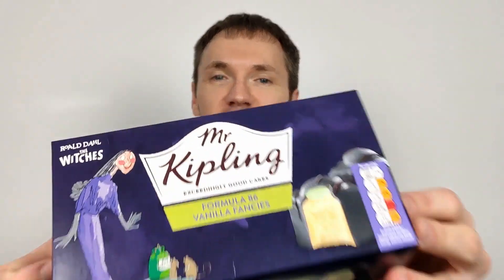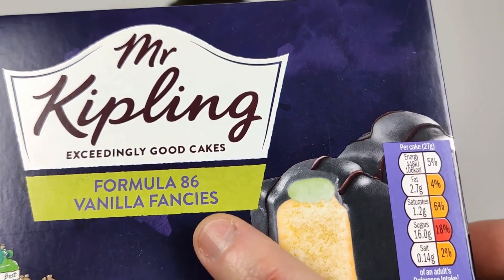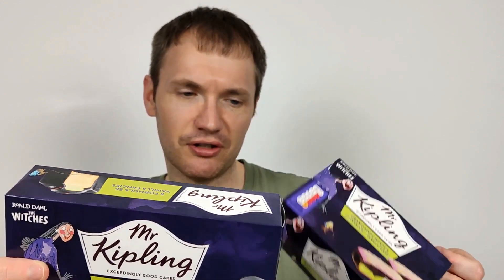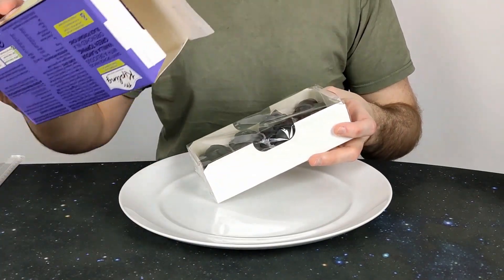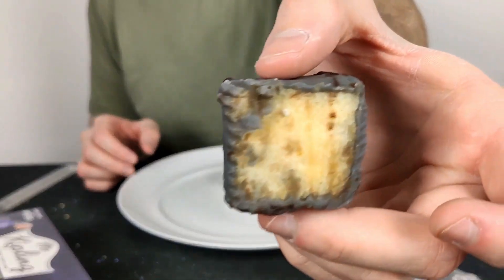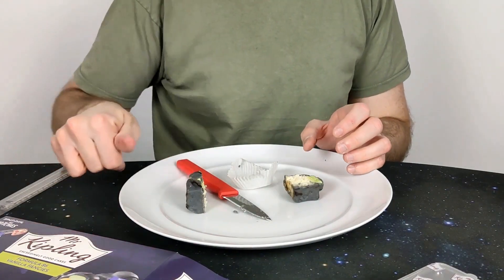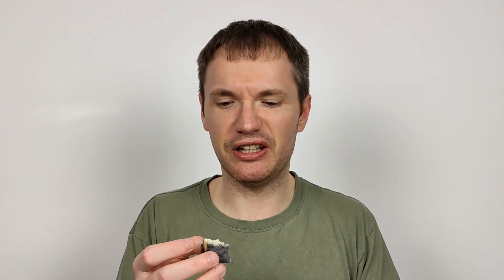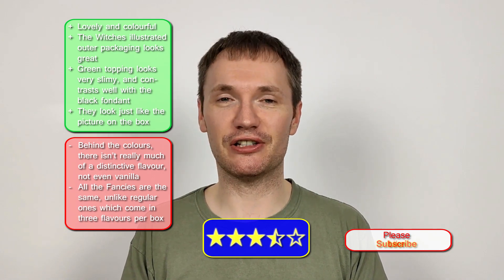Mr Kipling's Formula 86 Vanilla Fancies Review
Another Roald Dahl product from Mr Kipling, but how does this one fare?  Should you stick with regular French Fancies? Chocolo finds out!